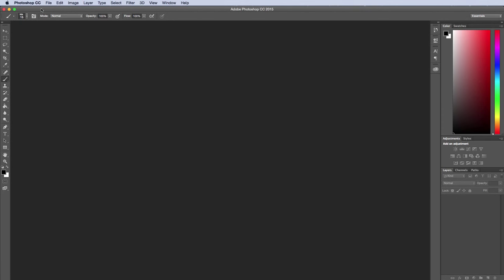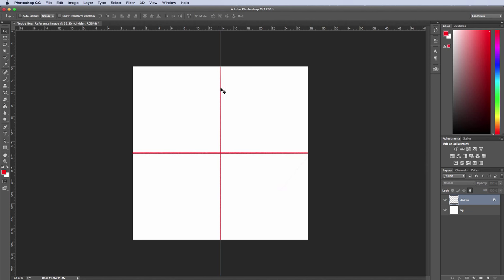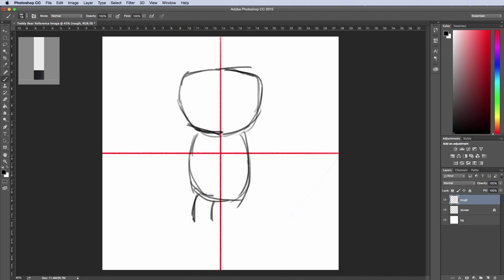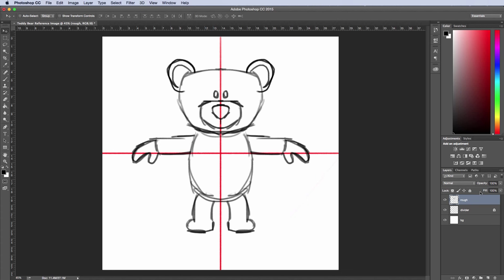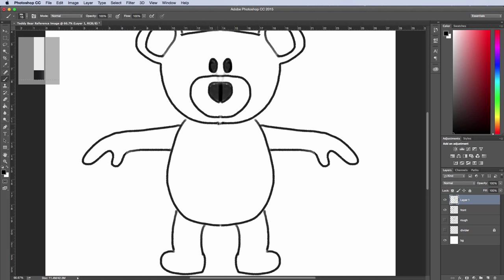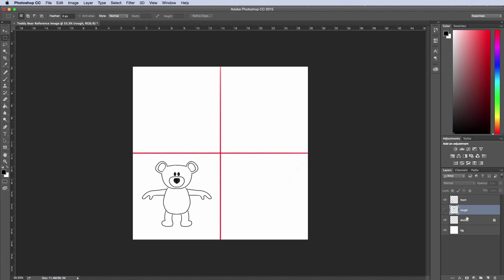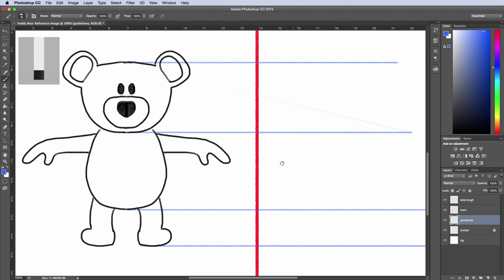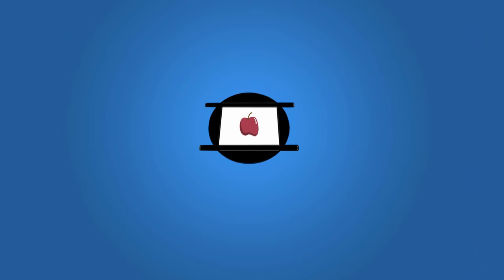How to Draw Reference Images for 3d Character Modeling - Mr. H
Mr. H here with a tutorial on drawing accurate orthographic images for reference when modeling a character in a 3d application. We will start by drawing a front view of a simple bear character. After that we'll scale it down and then begin to draw the side view. We'll trace lines across the canvas so our front view and side view match up perfectly. After that we'll measure the distance between the side view drawing and the edge of the image. That way we'll be able to determine how far away the top view drawing is from the edge of the image. Once we have all drawings in place we can easily export them by changing the canvas size. This tutorial uses Photoshop and Autodesk Maya but you could use any drawing application. The process is the same for creating reference images in 3DS Max, Blender, Cinema 4D, Modo etc.